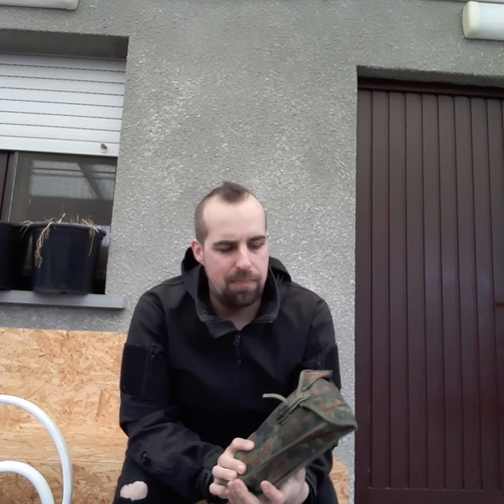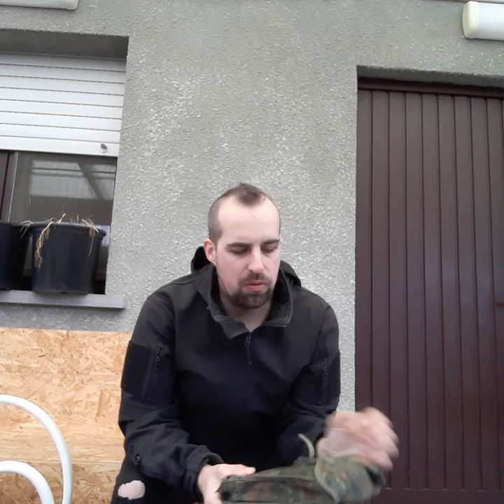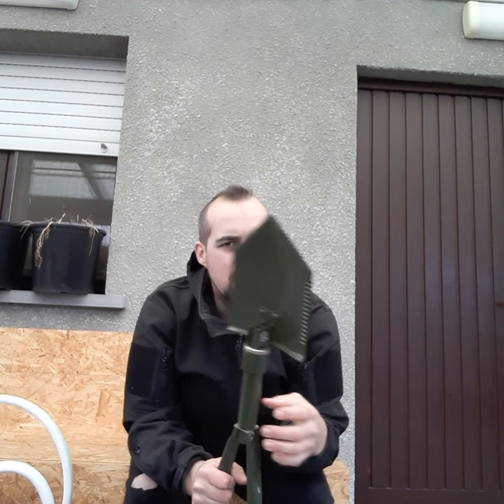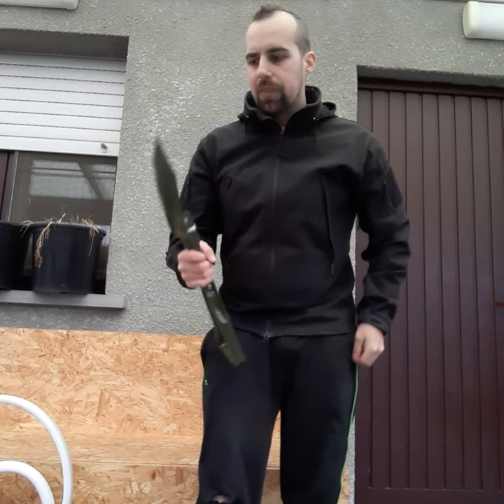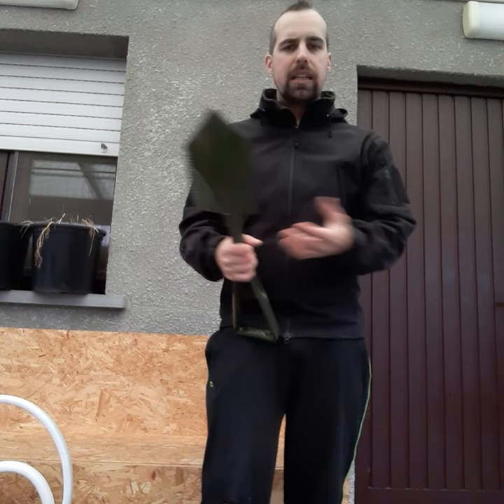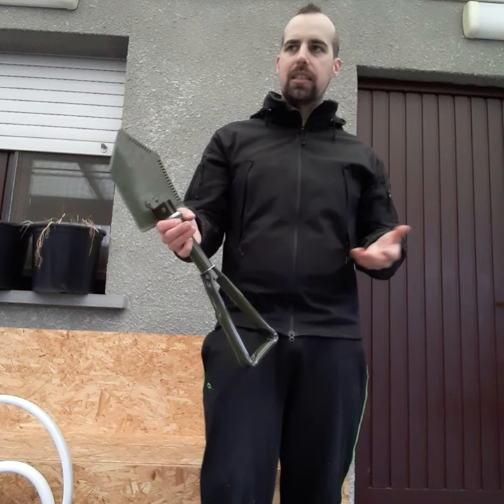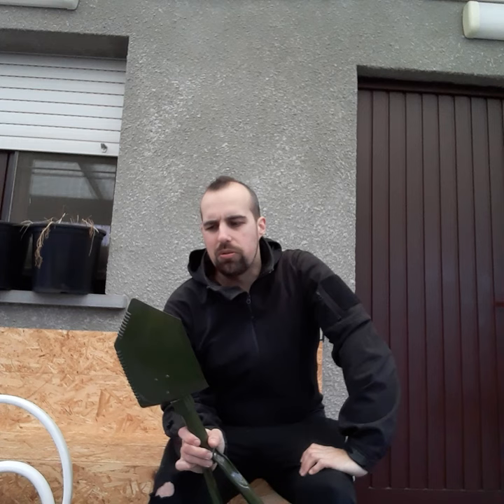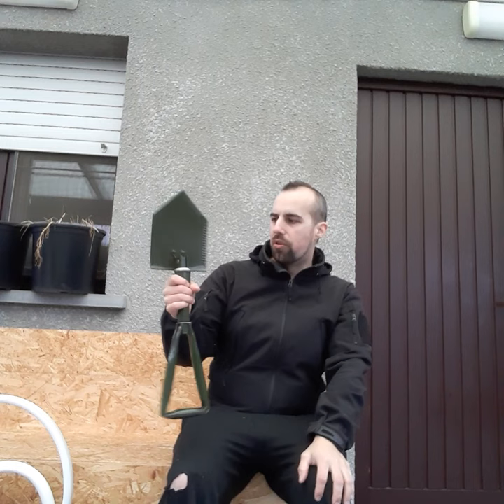Trench tool / folding shovel survival hacks for preppers and survivalists.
A foldable shovel or entrenchment tool has many purposes for prepping and survival scenario's like bug out or evacuations. + 2 forgotten survival hacks.